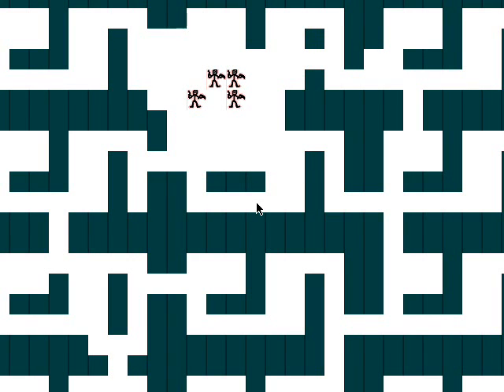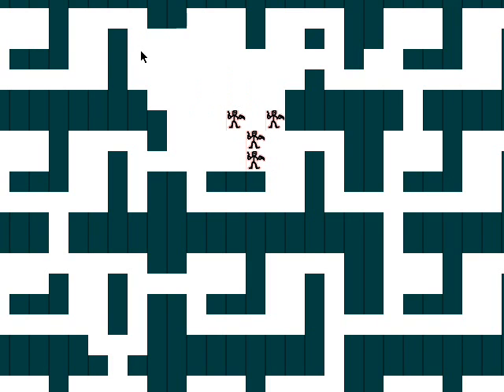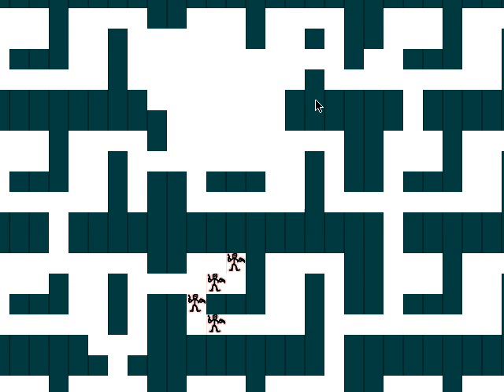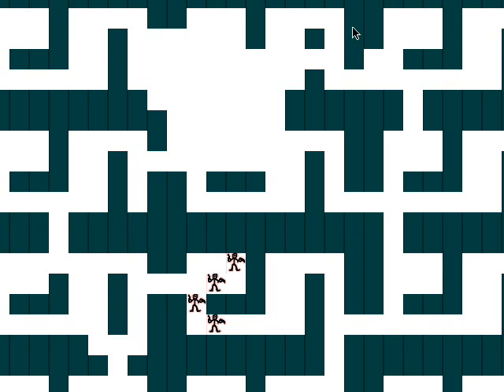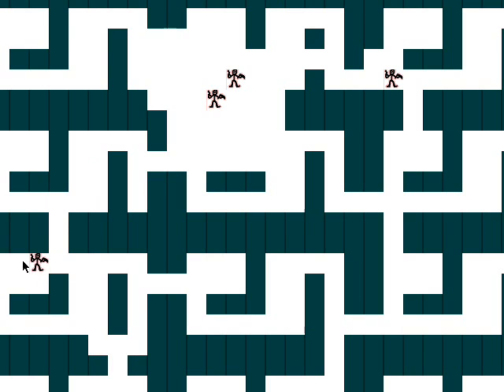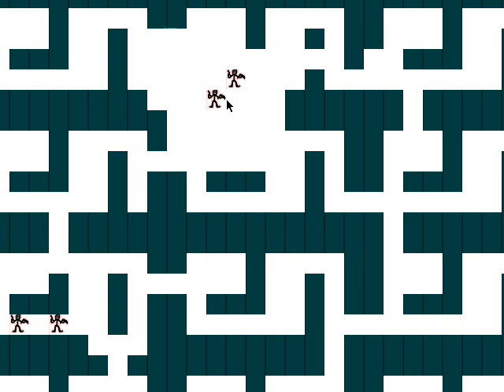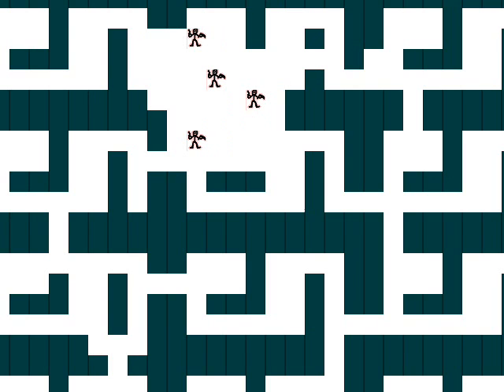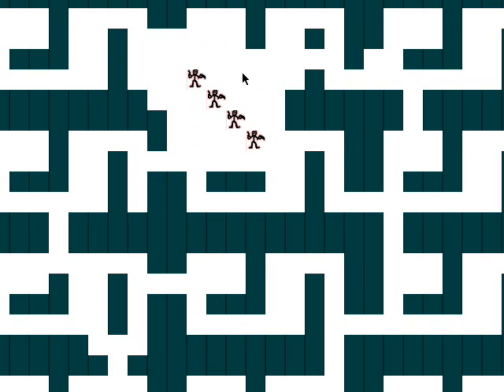Warcraft 2 style pathfinding (A Star Pathfinding)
A little project I've been working on.